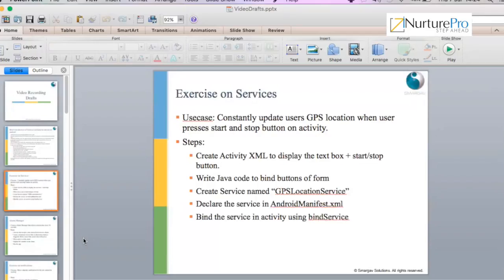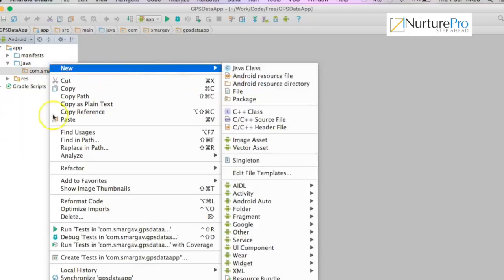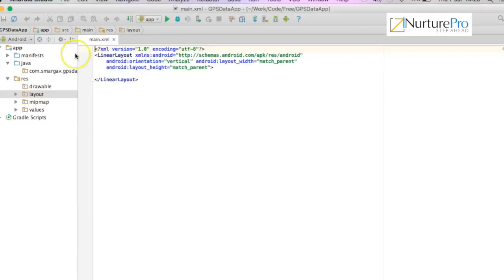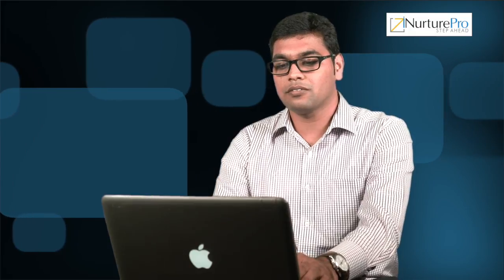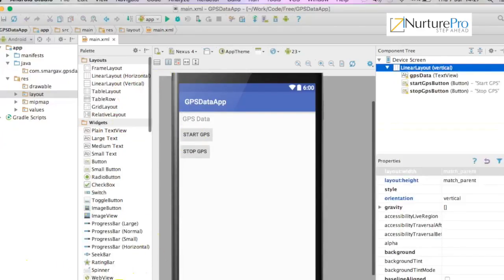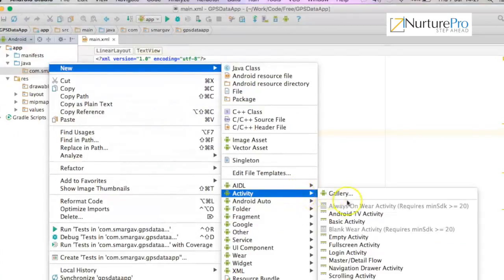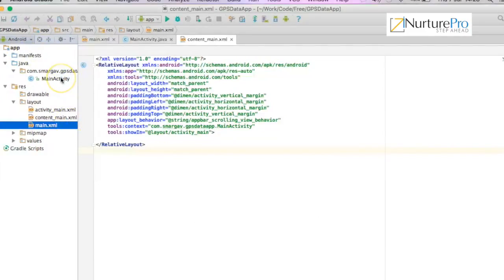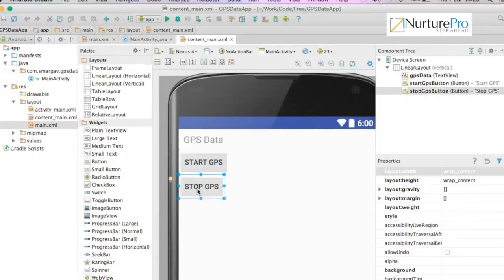Biztoonz-AA M01 C01 VD Services Part 1